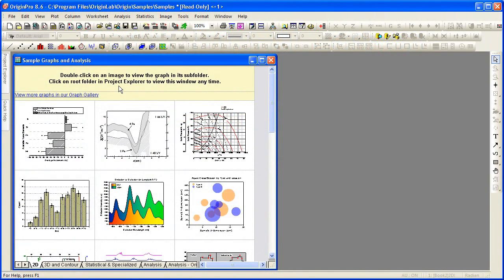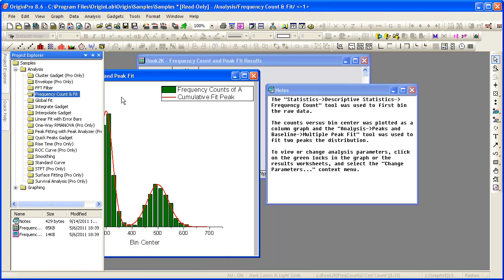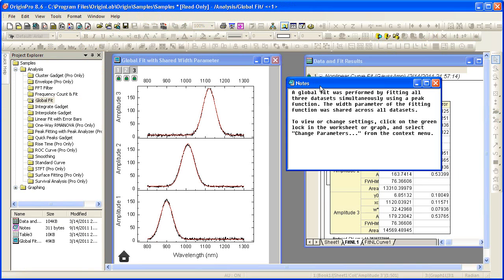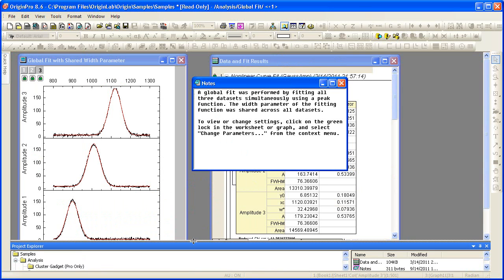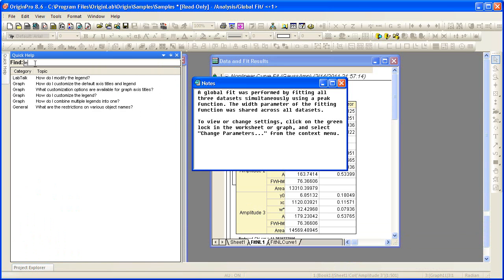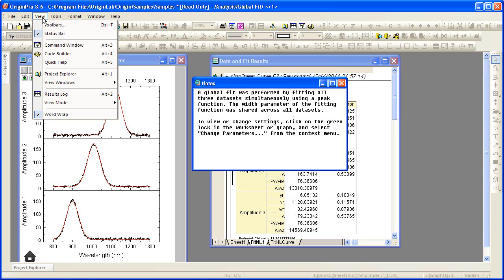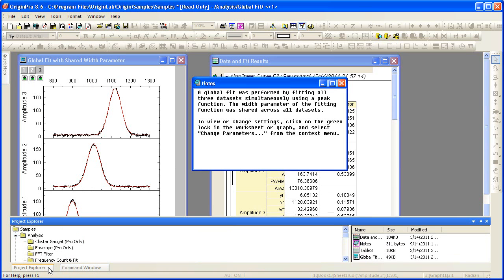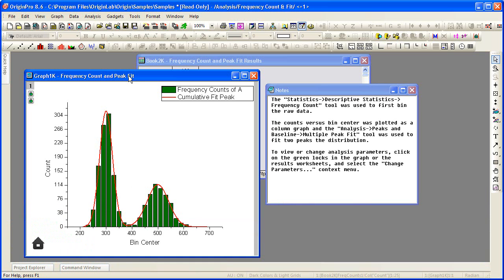Interface: Auto Hide Dockable Windows in Origin 8.6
This video will show you the auto hide feature of Origin's dockable windows such as the Project Explorer window.